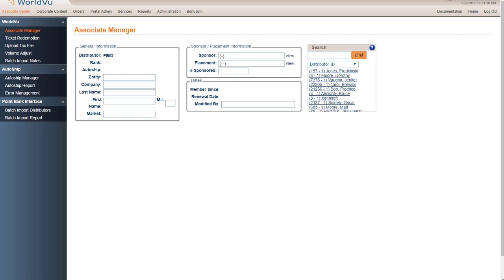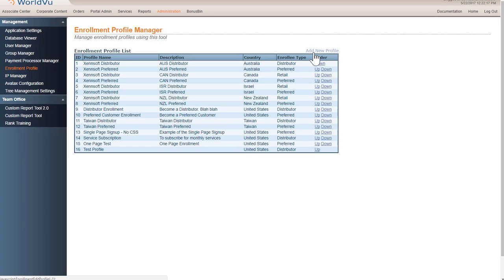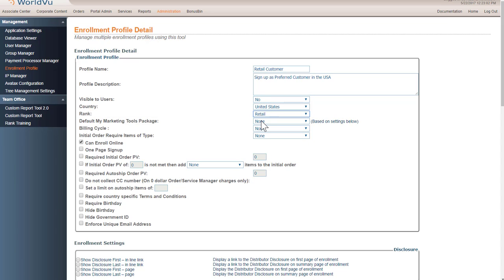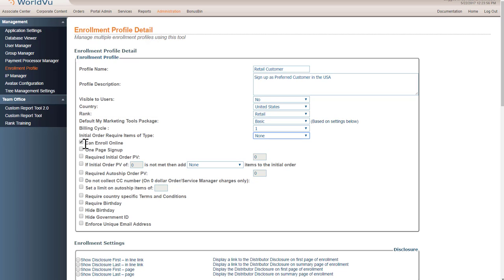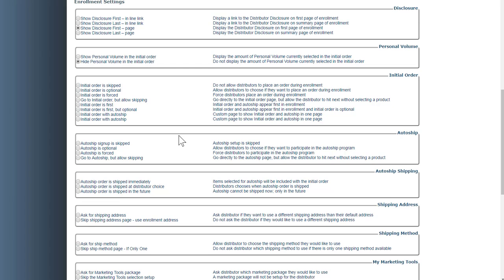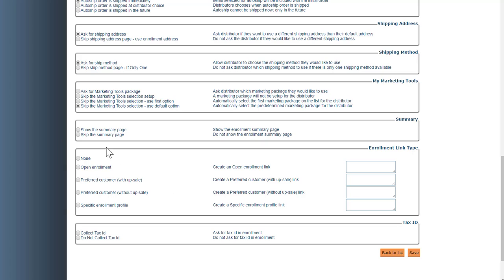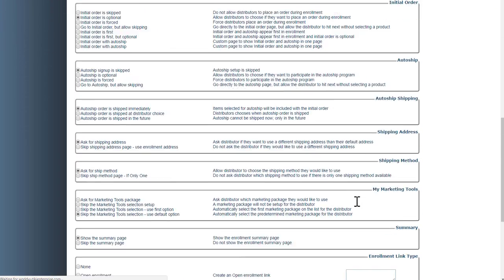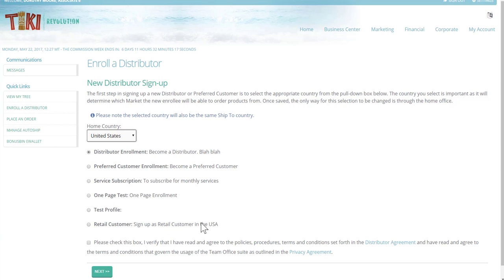Enrollment Profiles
Learn how to manage enrollment profiles in the Xennsoft software.